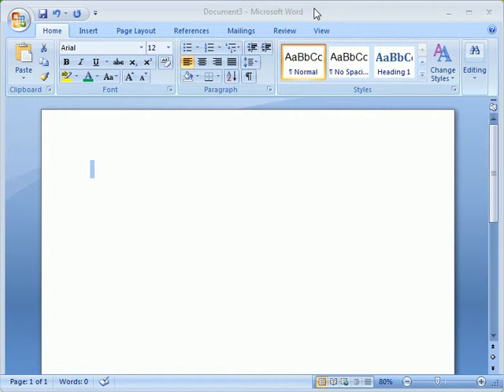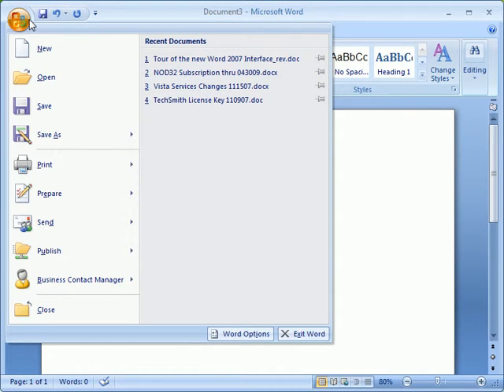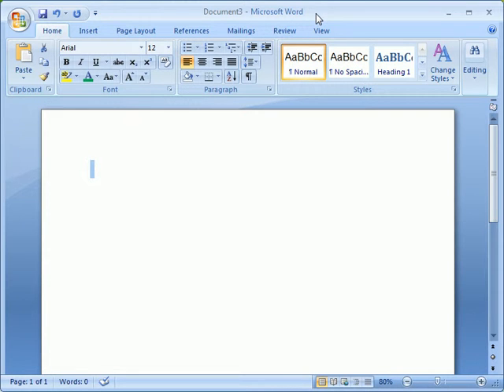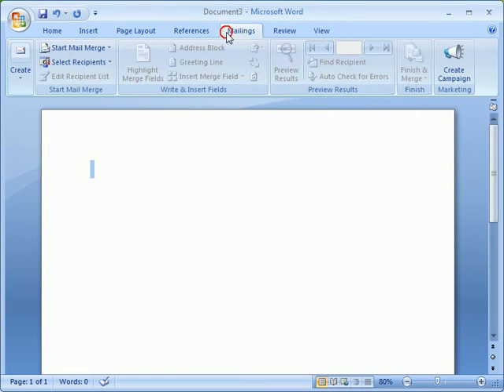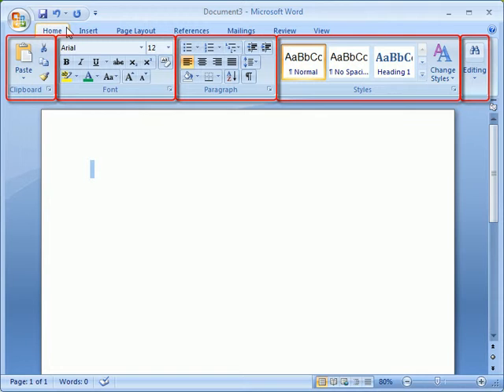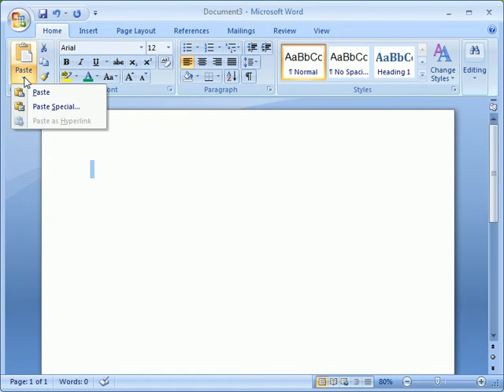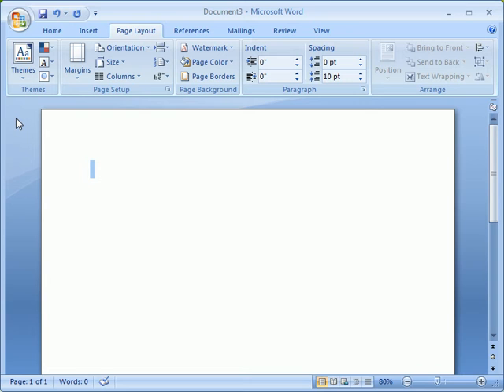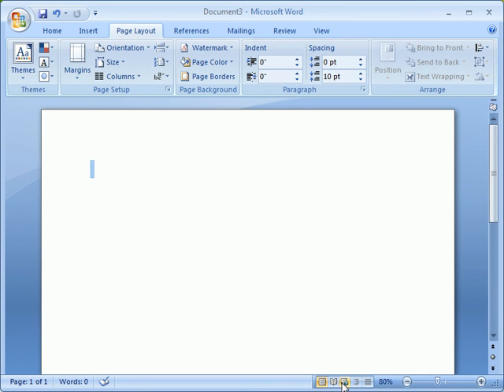Word 2007 | Tour the Word 2007 Interface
| Take this guided tour of the updated Word 2007 interface.  We'll show you the new Ribbon, Tabs, Quick Access Toolbar, updated Status Bar, and more. (Part of our Word 2007 series of training videos.)